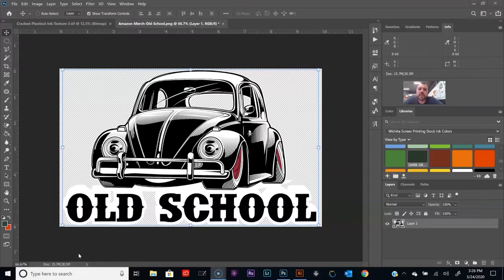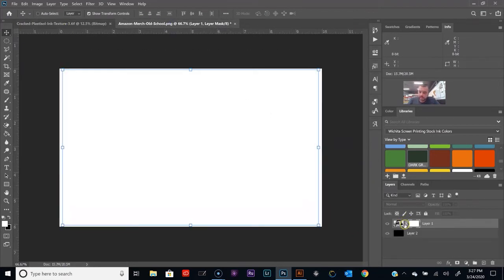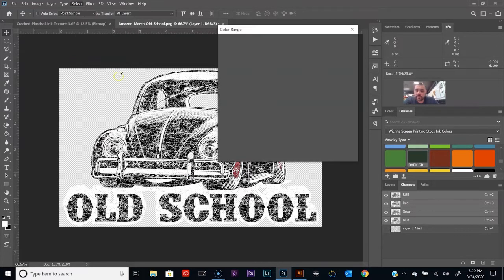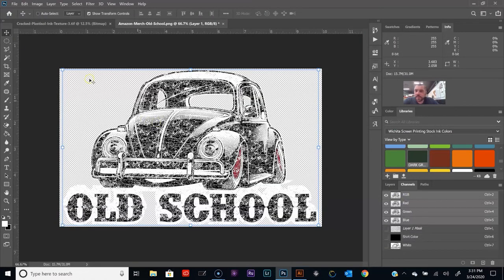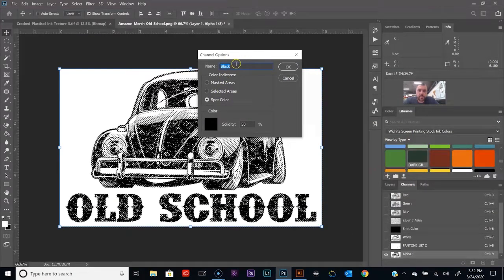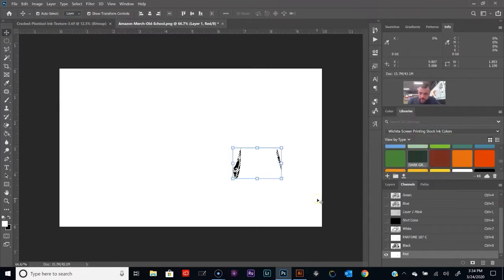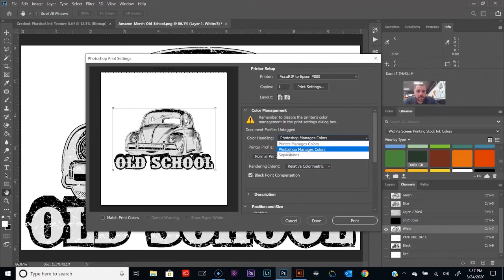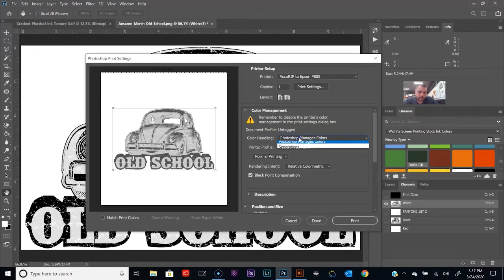How to Apply a Vintage Texture Effect to Your T Shirt Design in Photoshop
How to apply a vintage washed and worn or cracked ink texture effect to your t-shirt design in Photoshop. In Photoshop you will learn how to add the texture with an layer mask. Using a layer mask is a non destructive method of adding this vintage washed and worn effect in Photoshop. After applying the texture we separate the colors in the design using the channel separation method. The next step you learn is outputting film positive using AccuRIP and an epson surecolor p800 printer.